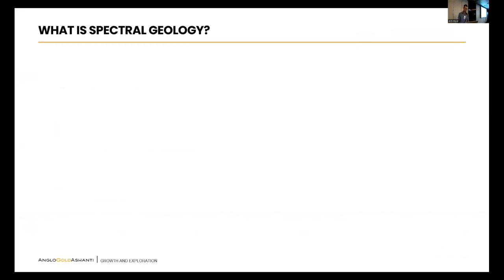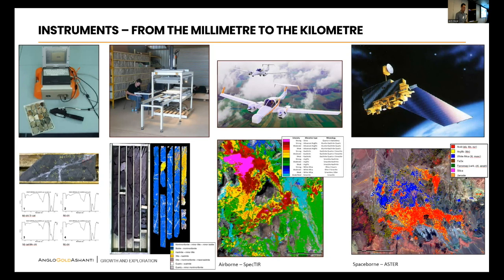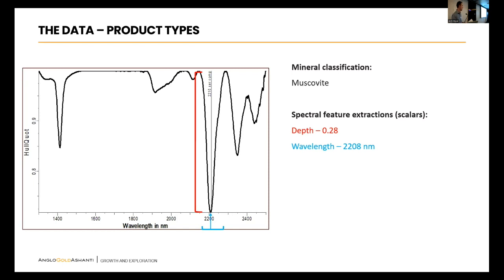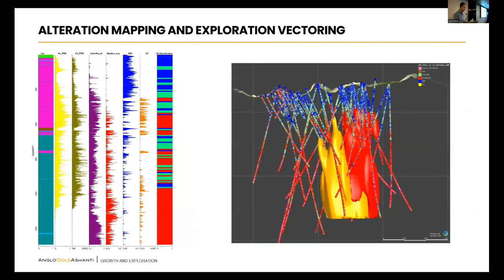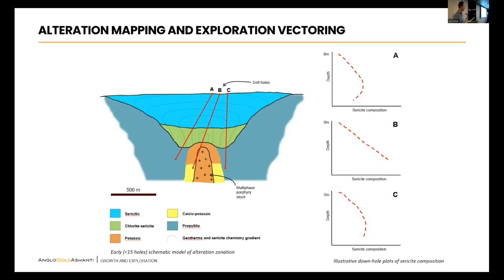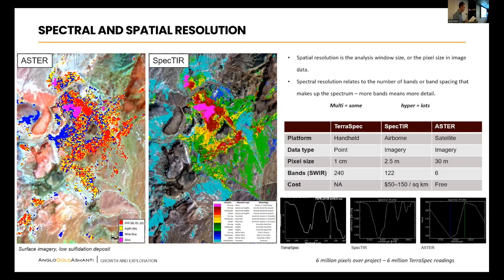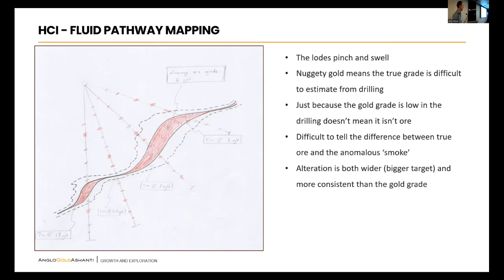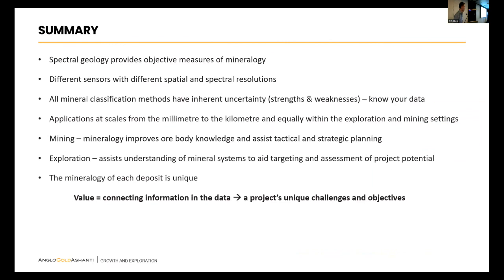Andrew Jenkins - Spectral Geology Introduction & Applications for Exploration & Mining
Spectral data provides an objective and repeatable measure of mineralogy. In a mining company this delivers benefits to many different parts of the business. Modelling and vectoring within alteration systems for exploration, ore characterisation to optimise mineral processing and ore sorting to upgrade low-grade stockpiles. Andrew’s presentation will provide industry examples of the ways in which a diverse range of spectral datasets can be used to assist exploration and mining.

ABOUT  ANDREW JENKINS (ANGLOGOLD ASHANTI)
Andrew holds a BSc in Geology and began his career with Geoscience Australia and WMC. Since 2002 he has worked for AngloGold Ashanti as part of the Australian exploration team on exploration and advanced projects across 14 different countries including many of the company’s mines. He is involved in early project generation activities globally and contributed to the discoveries at Tropicana in Australia, Nuevo Chaquiro in Colombia, and Silicon-Merlin in the USA.
Andrew’s passion is in connecting the information contained within spectral data with the unique objectives of a project. Be that detecting alteration footprints from space with a satellite system, vectoring to high-grade mineralisation using mineral chemistry or sorting ore from waste in a mine; there are a number of spectral tools that he has experience employing through a mining company’s value chain. He also enjoys integrating multi-disciplinary data in software packages such as Leapfrog, ENVI, ioGAS and Arc and using machine learning to explore and discover new trends in geological data.